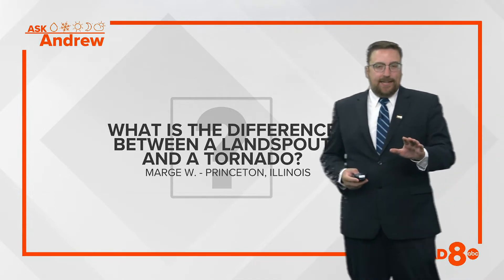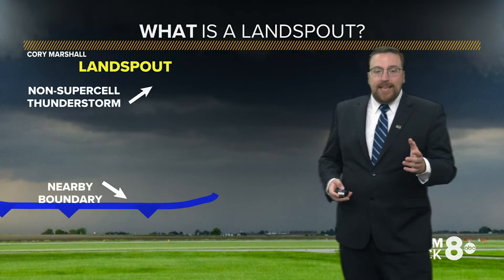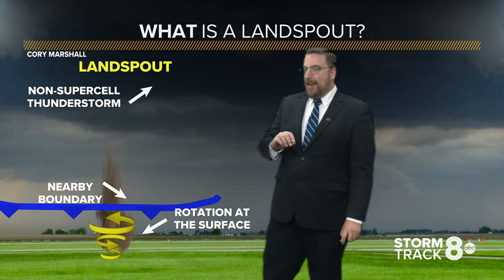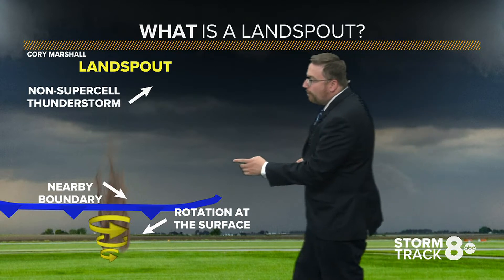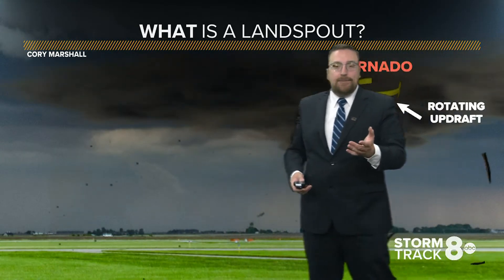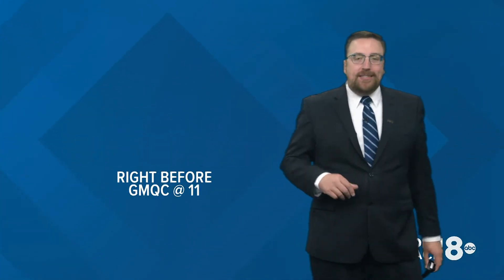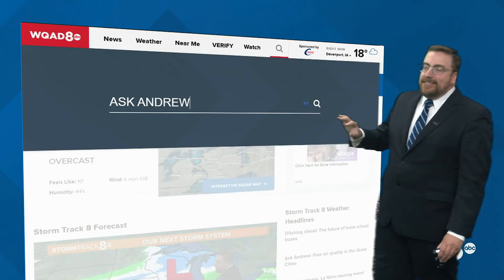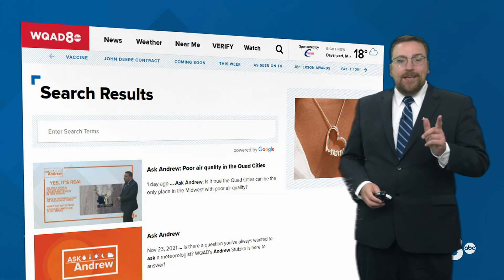Ask Andrew: What's the difference between a landspout and a tornado?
Meteorologist Andrew Stutzke explains how landspouts differ from tornadoes.